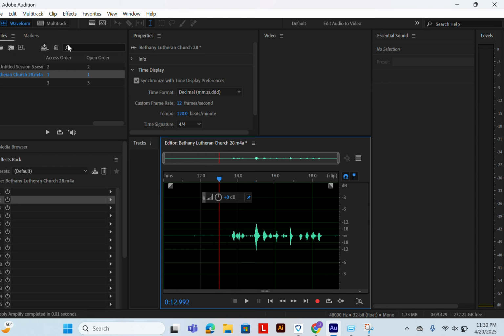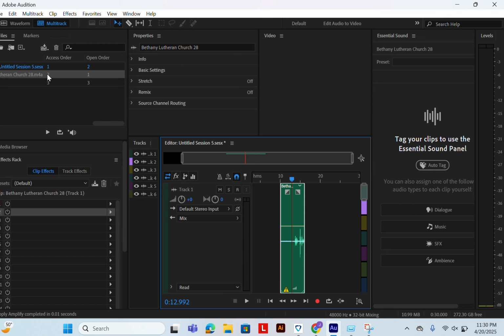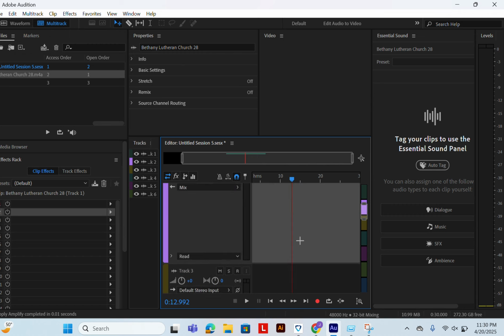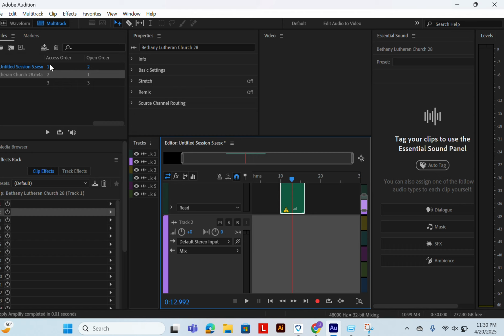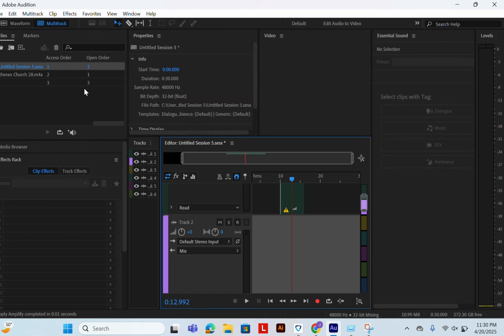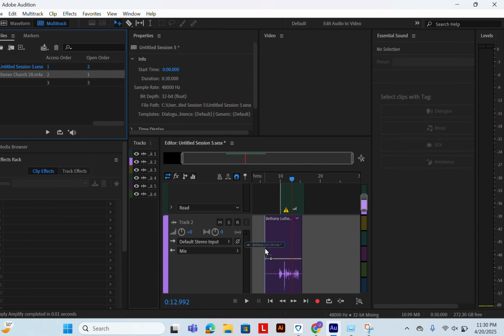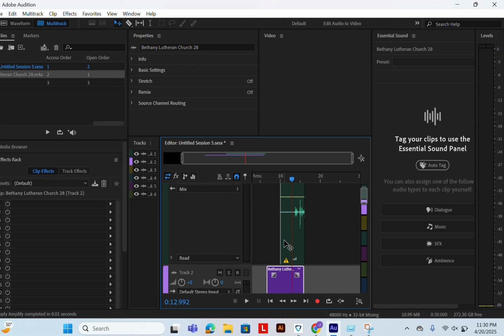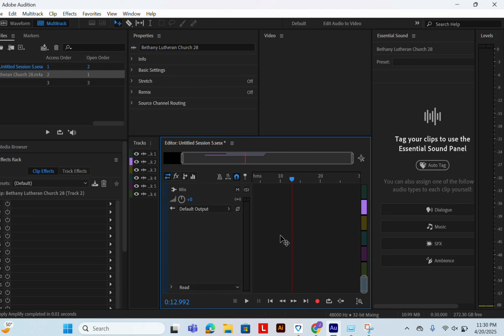AUDITION TUTORIAL kenneyjacob